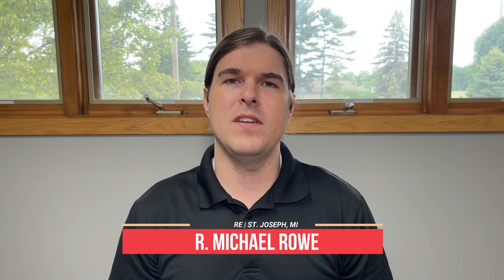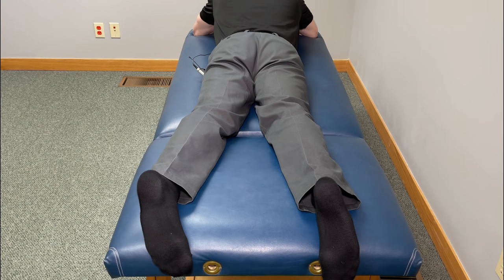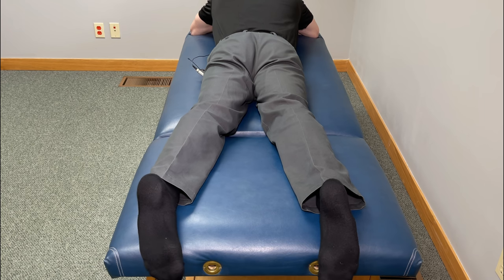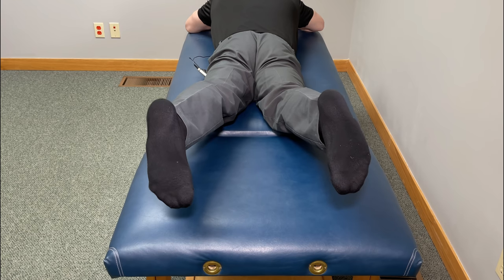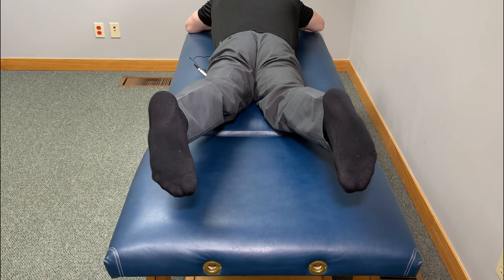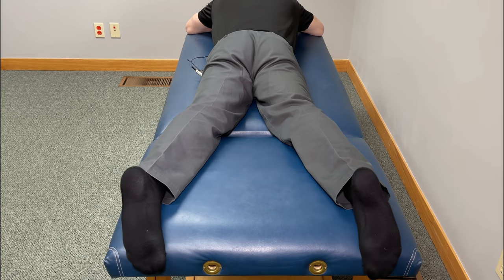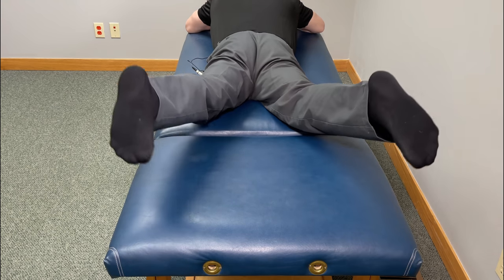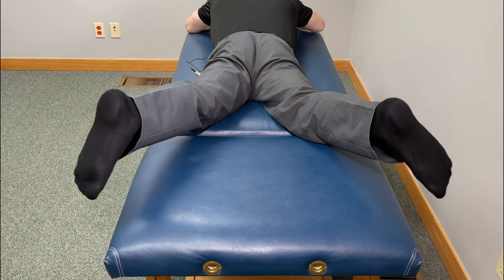How to SELF RELEASE Your SI Joint for Instant Pain Relief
Dr. Rowe shows how to self release your SI joint for INSTANT PAIN RELIEF!

This video will be broken into an EASY step-by-step guide that will show various exercises to self mobilize, release, or pop the sacroiliac joints -- using no special equipment.

They'll focus on improving mobility and decreasing soft tissue (muscle) tension which may lead to LESS PAIN, tightness, and better range of motion in the lower back, hips, and pelvis.

As a bonus, these back stretching exercises can be done at home, pretty much ANYPLACE and ANYTIME! That way you'll be able to relieve pain and tightness in the SI joints QUICKLY, and get the pop or release you're looking for.

Watch now and safely pop your SI joint at home for quick relief!

CHAPTERS:
0:00 Intro
0:43 Exercise 1
2:08 Exercise 2
4:55 Exercise 3
6:07 Exercise 4
7:09 Exercise 5
9:01 Exercise 6